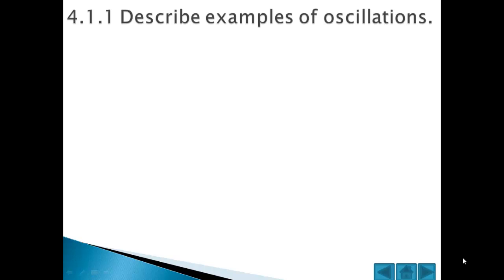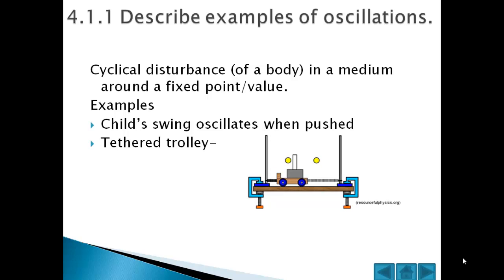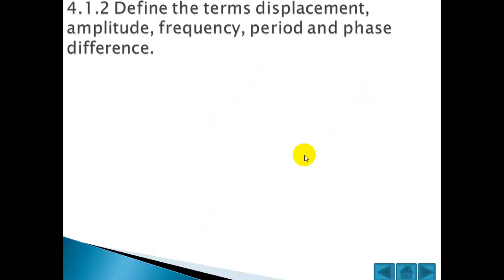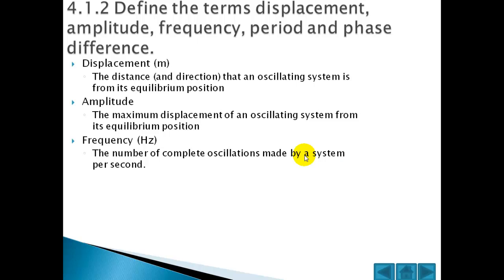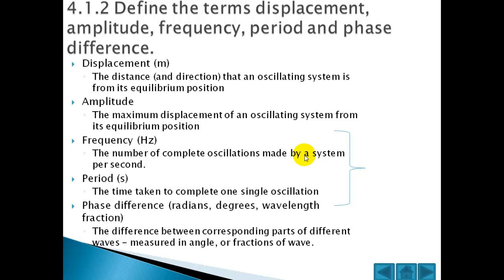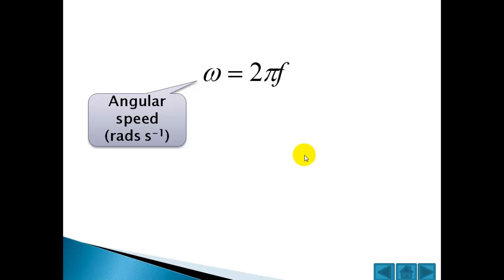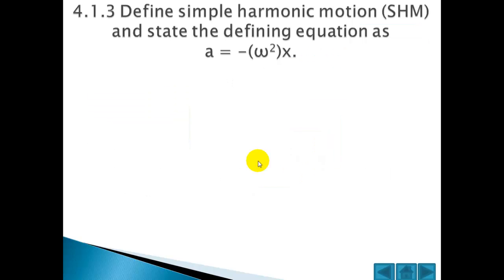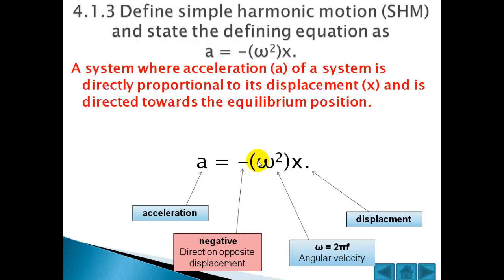4.1a Simple Harmonic Motion